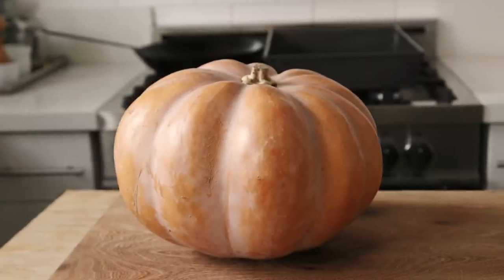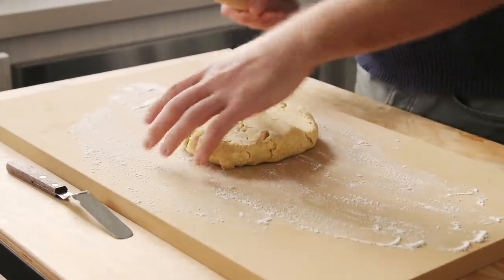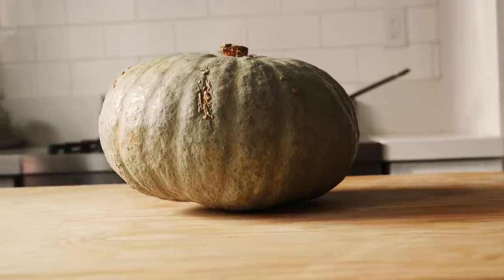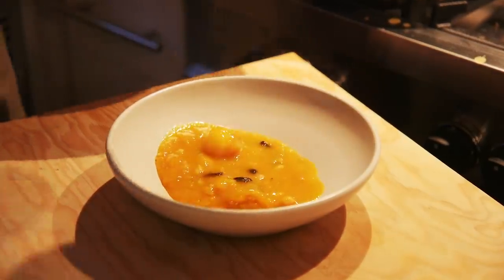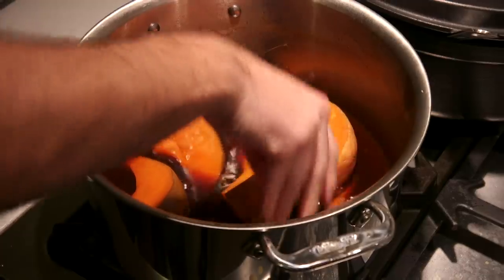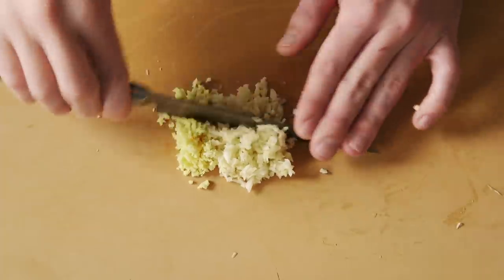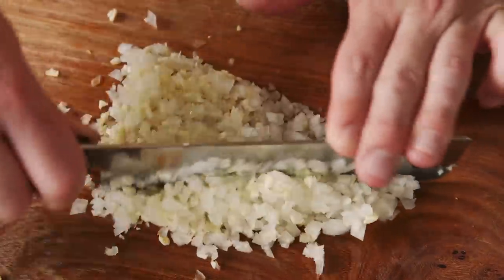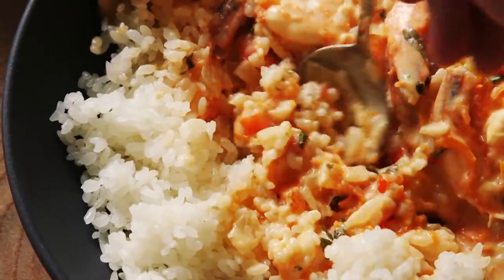How I Cooked 30 Pounds of Pumpkin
My new favorite thing to do: make a bunch of recipes that all feature the same ingredient to try to get better at cooking that ingredient. This time it’s PUMPKINS. - ANDREW

0:00 Intro
0:47 Fresh Pumpkin Pie
3:17 Hobakjuk
5:30 Calabaza en Tacha
7:17 Borani Kadoo
9:12 Camarão na Moranga

MUSIC
Just a Kiss_Main
Licensed via Warner Chappell Production Music Inc.